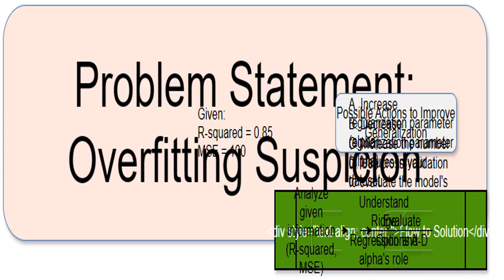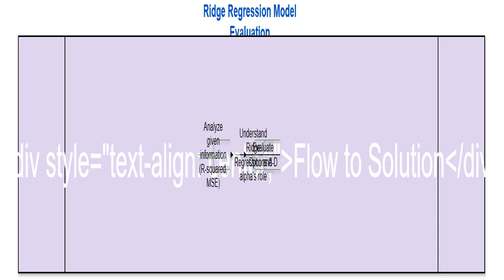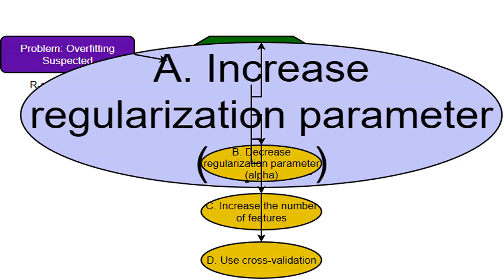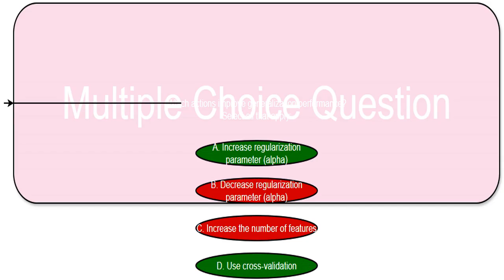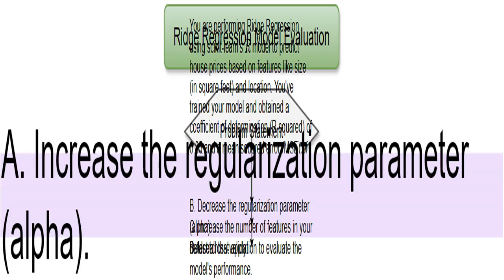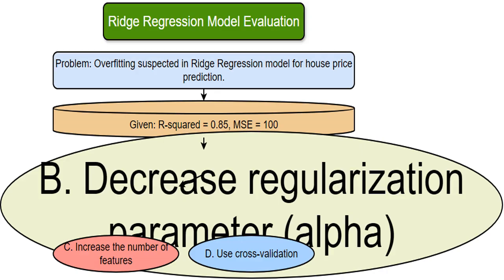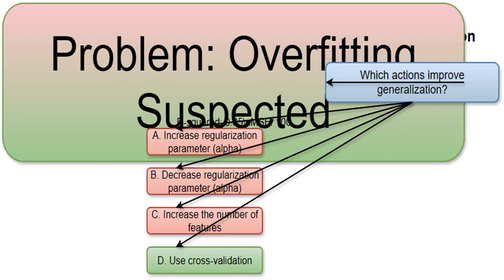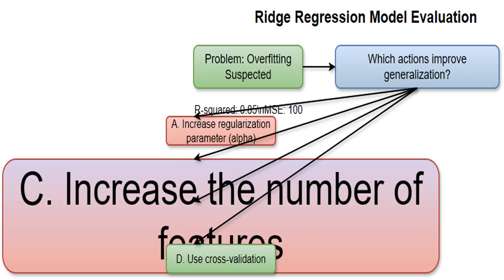Sklearn linearmodel ridgeregression 1